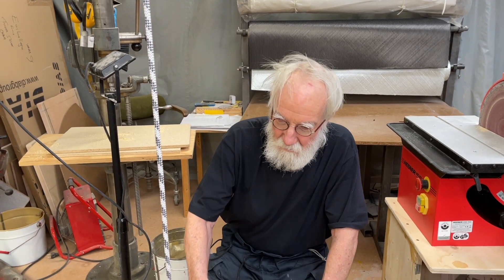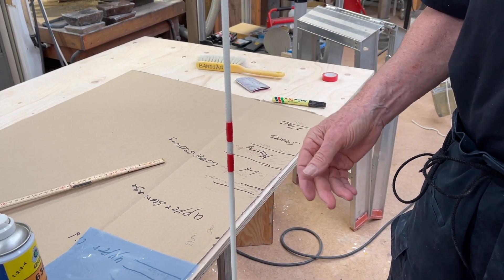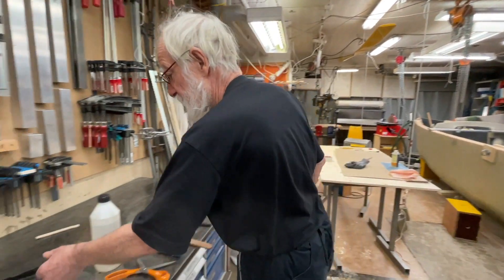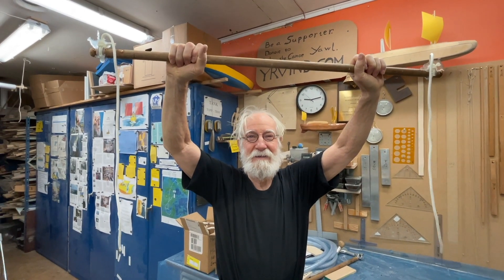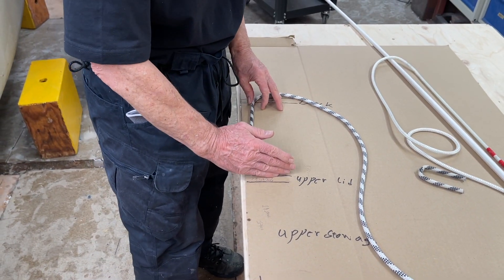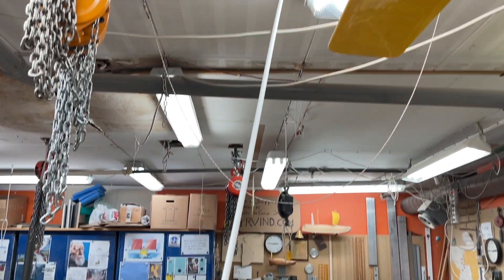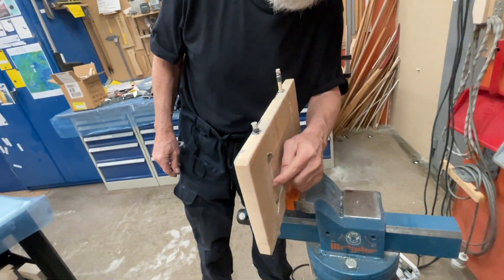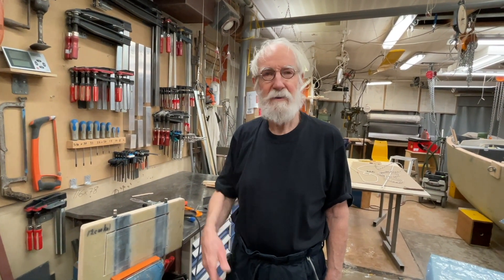Making good progress, but will continue to simplify the latest idea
This new idea I am satisfied with.
The 8 mm polyester rope partly saturated with NM-epoxy makes a very strong rod. The non saturated part is a rope flexible that can bends to go below the deck. The rope in the carbon reinfrced PVC tube behaves like hydrolics and pushed the rod against resistance if needed.
With two rod one can act like a hinge but that is more complicated and it is not often thes lockers will be opened.
By cutting the lids out with the saw set at 45° I have a stop so only one rod in the middle is needed. That experiment is under way and cures during the night.